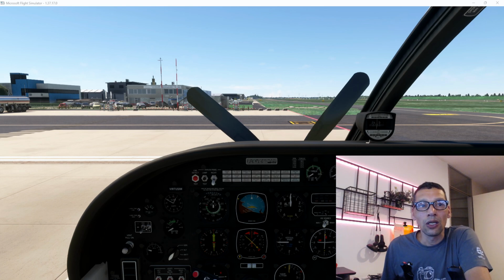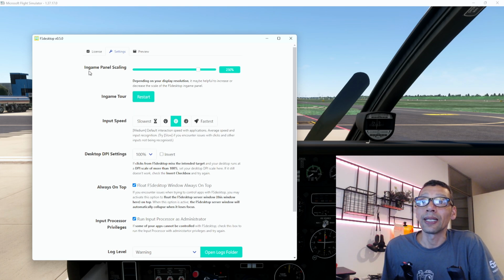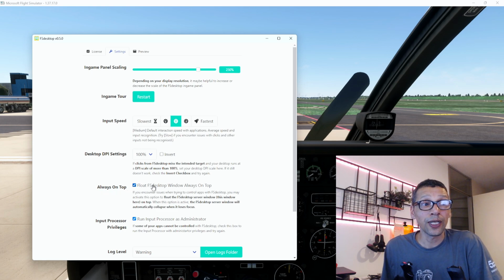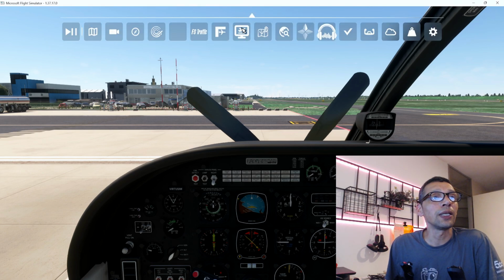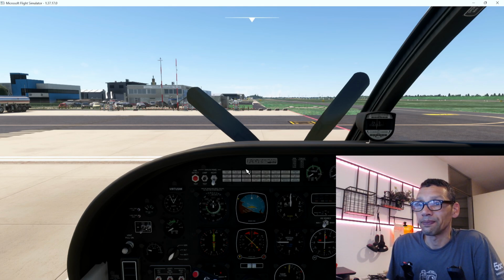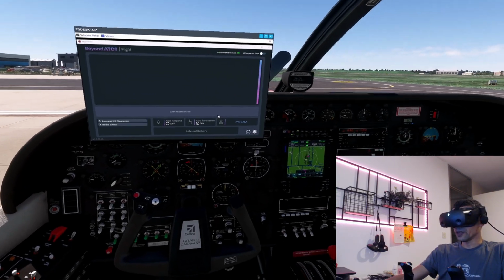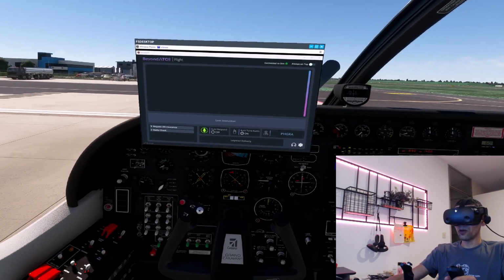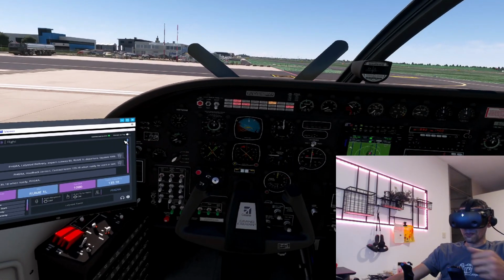FSDesktop settings for use with BATC panel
In this video I will show you my FSDesktop settings and MSFS2020 settings for a usable BeyondATC panel in VR.

My system:
HP Reverb G2 V2
i7-11700F @ 2.50GHz
Nvidia MSI 3080
32 Gb Ram